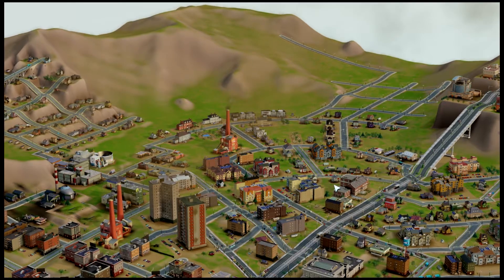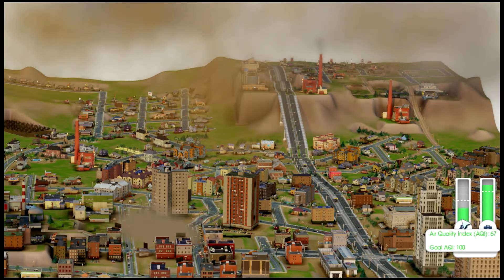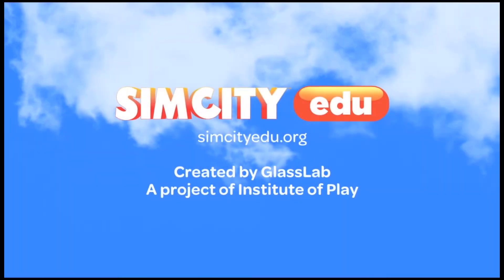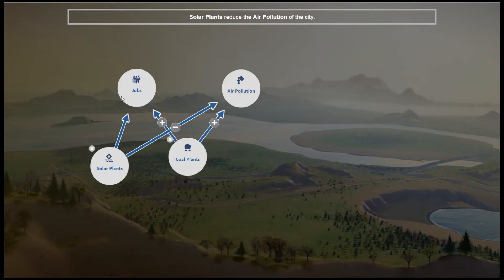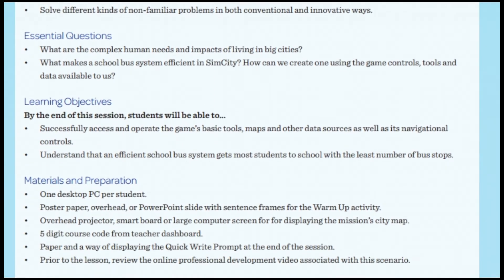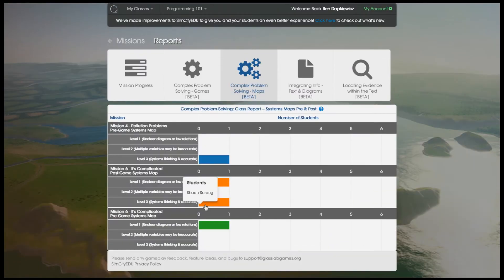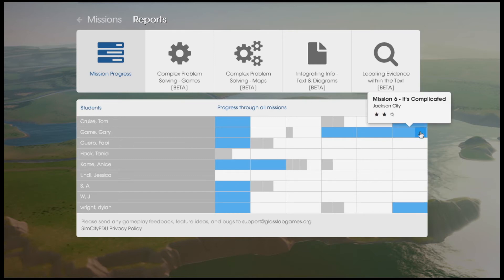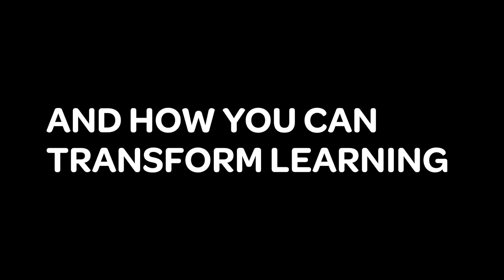SimCityEDU Demo Video